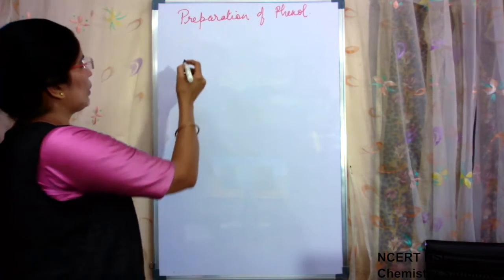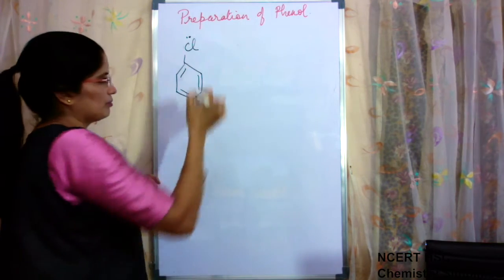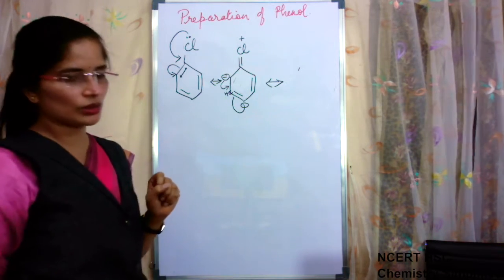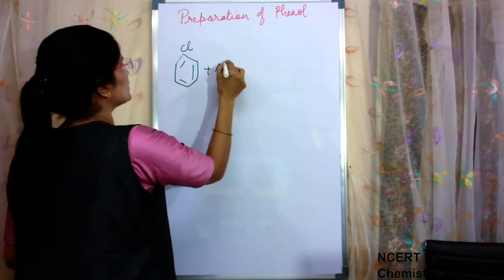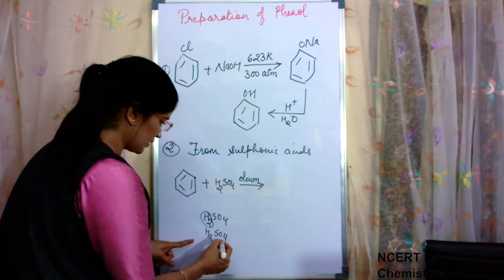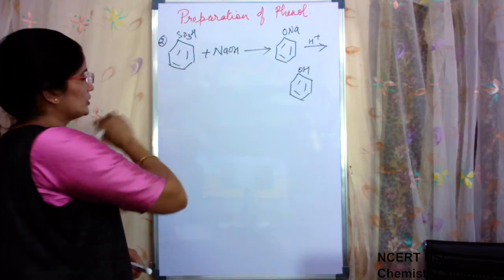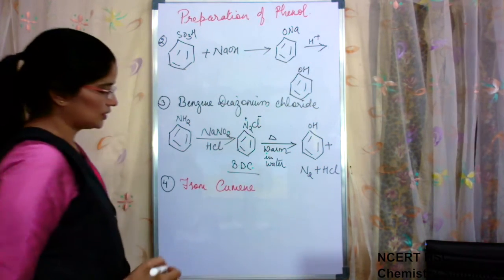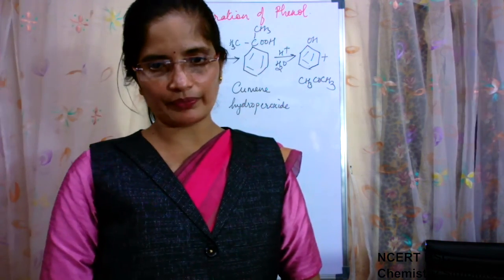Preparation Methods of Phenols I Class 12 I Organic Chemistry ICh-11I Alcohols, Phenols & Ethers